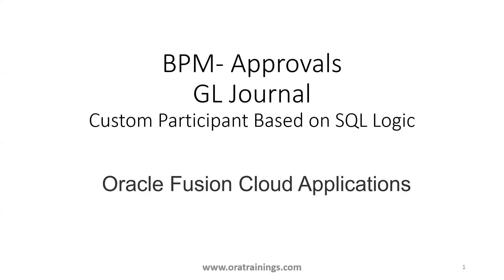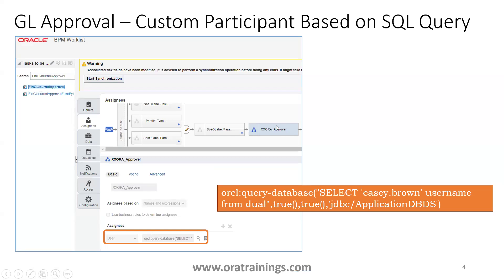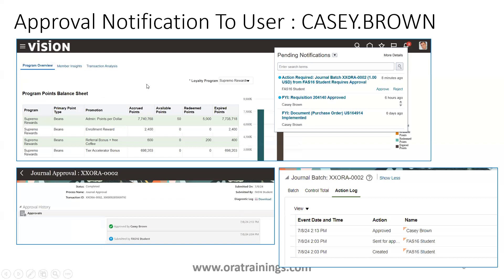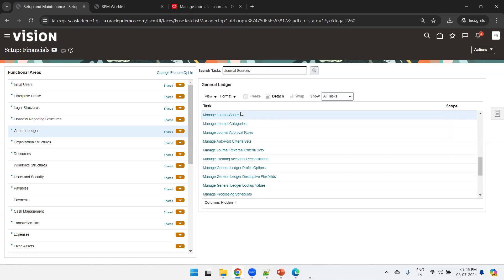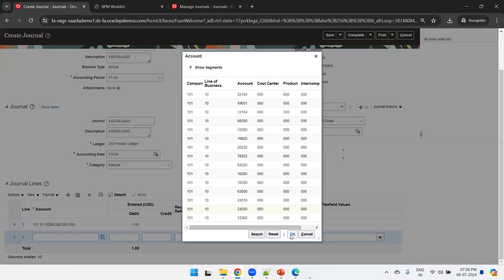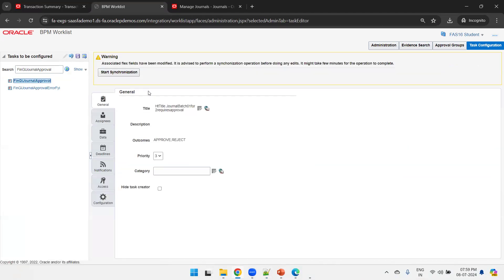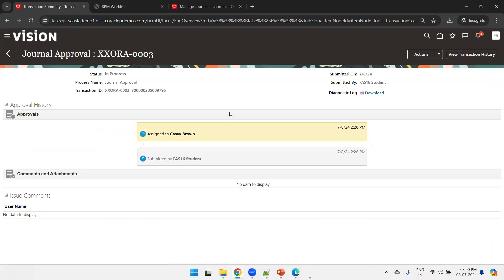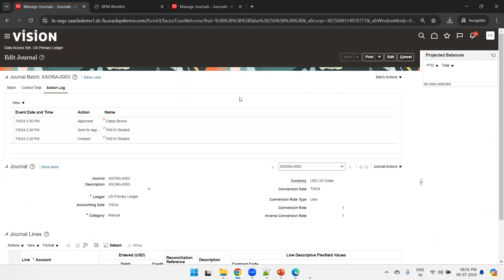Custom Participant with User List Based on SQL Query- FinGlJournalApproval- Oracle Fusion BPM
Custom Participant with User List Based on SQL Query- GL Journal Approval - FinGlJournalApproval- Oracle Fusion BPM